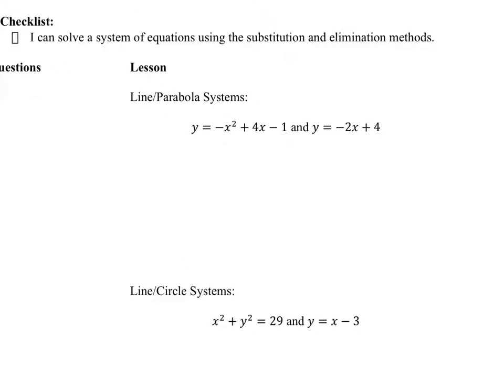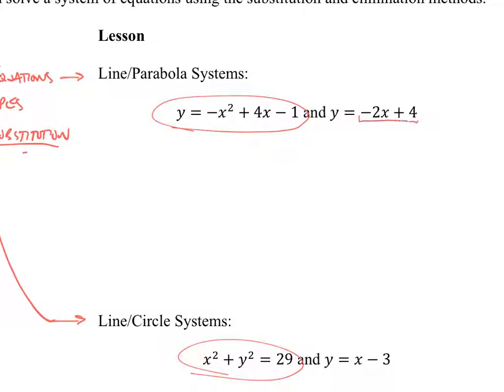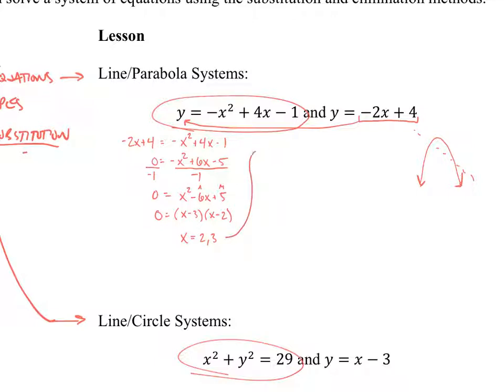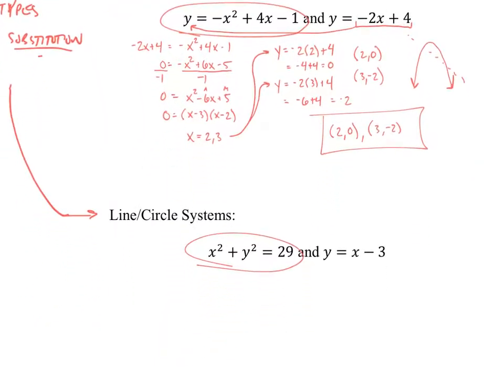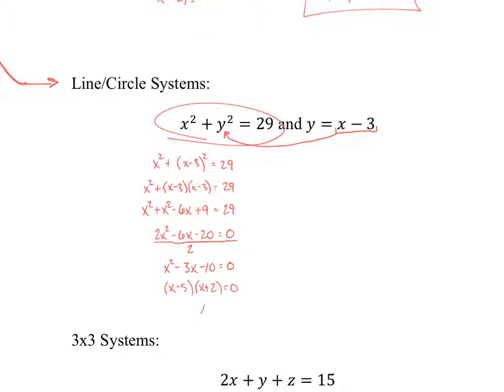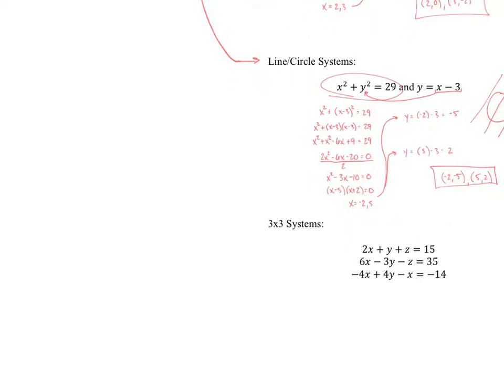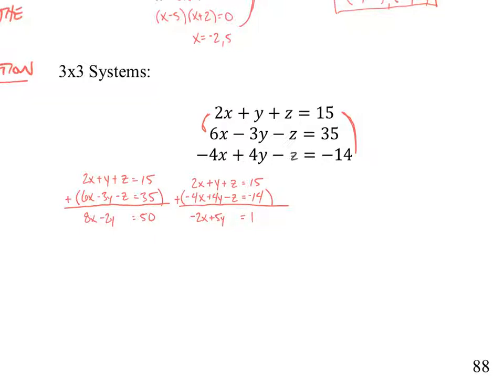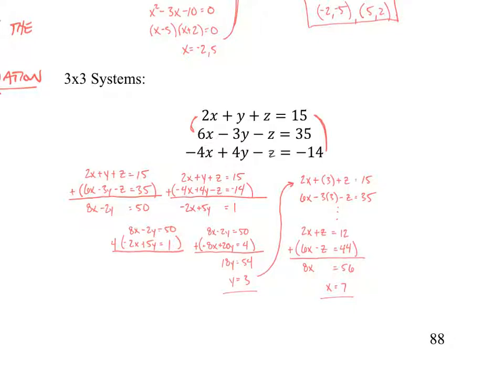Solving Different Systems of Equations